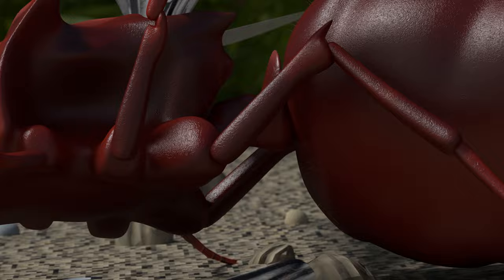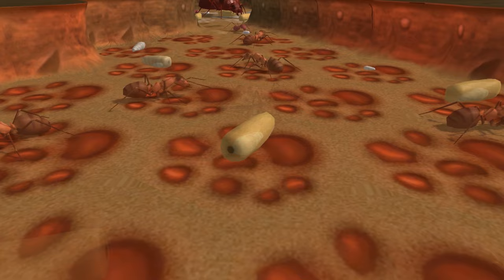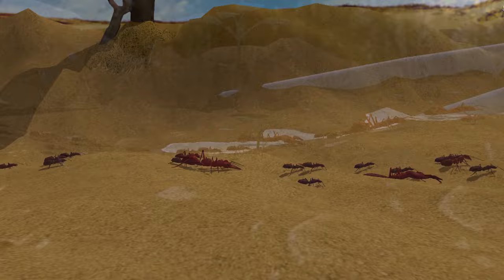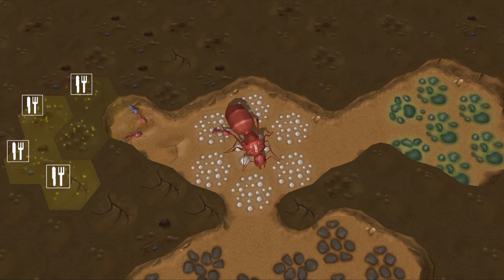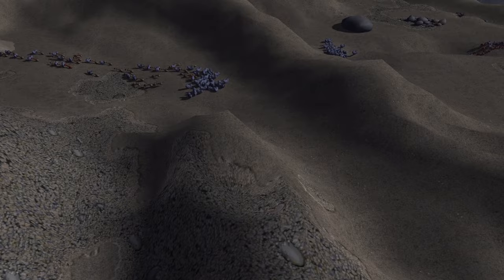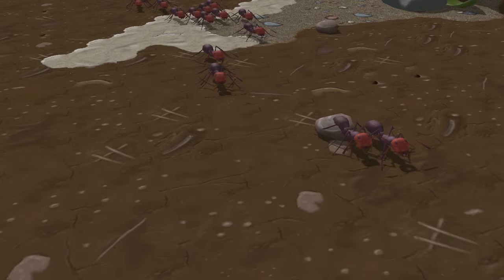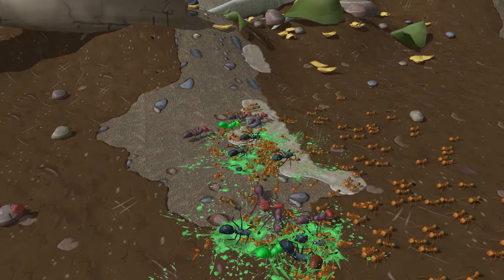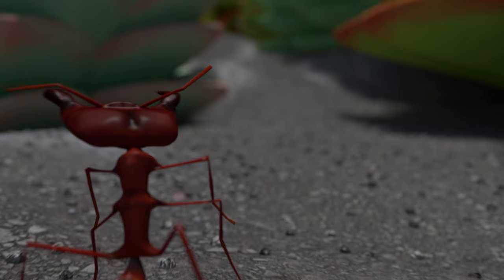Empires of the Undergrowth Kickstarter Video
The Kickstarter video from our previous Kickstarter for Empires of the Undergrowth. A fresh take on the RTS and Dungeon management genres; the game has a nature theme told in a documentary style. Influences include SimAnt, Dungeon Keeper and some Starcraft II mod maps. Gameplay involves colony construction and managment underground and tug-of-war combat on the surface. This creates a unique and intense game experience.